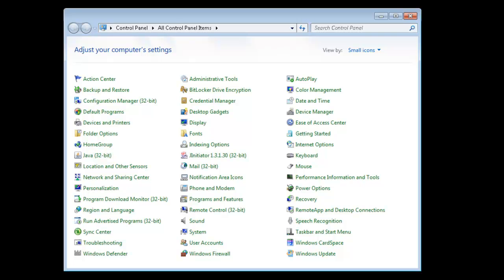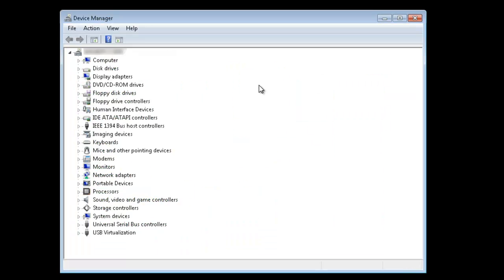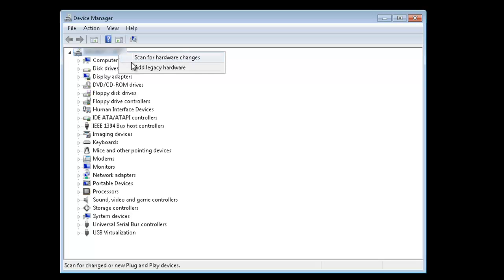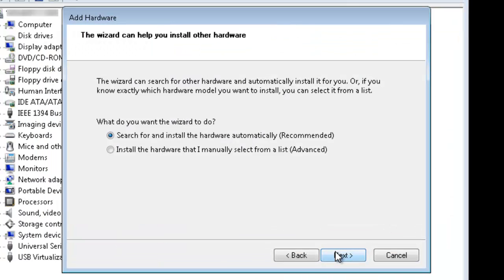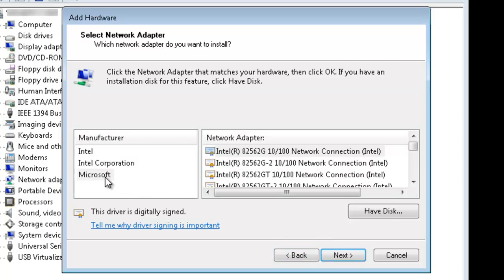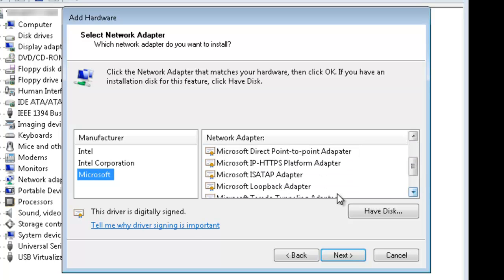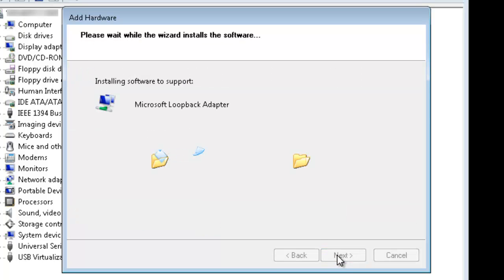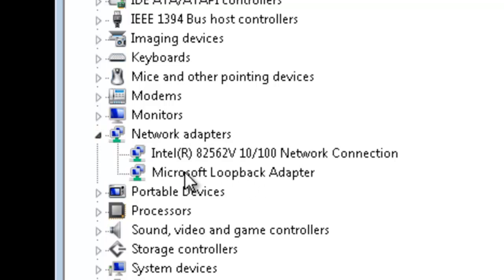How to Install the Microsoft Loopback Adapter in Windows 7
*Video Description*
The Microsoft Loopback Adapter is very easy to install and is useful to have loaded on a host system with virtual machines.  When running virtual applications, or even some situations in production such as setting up clustered servers, you will find that a loopback adapter may be useful or even required.  Installing and configuring the Microsoft Loopback Adapter in Windows 7 only take a few steps and does not require any 3rd party drivers.